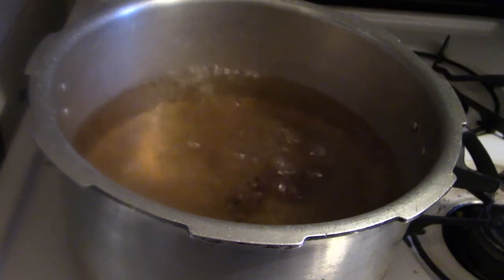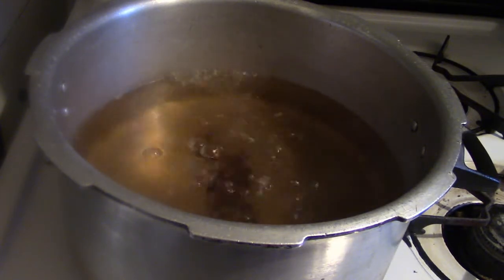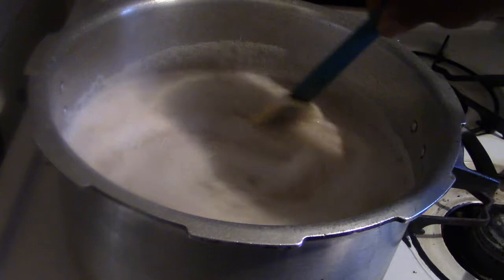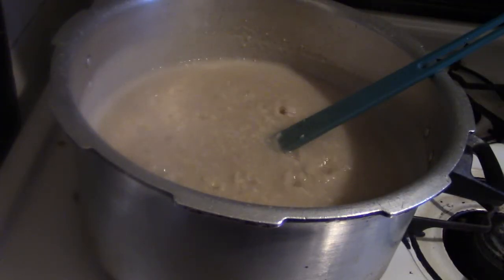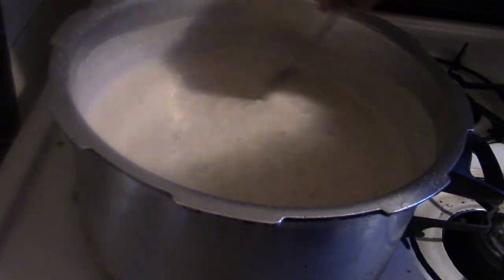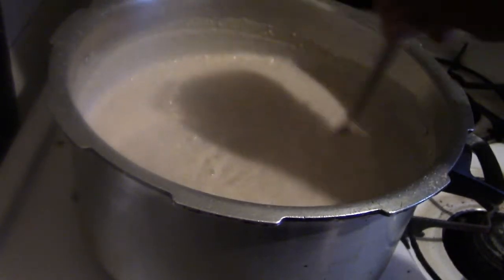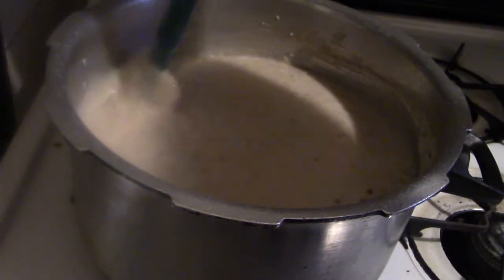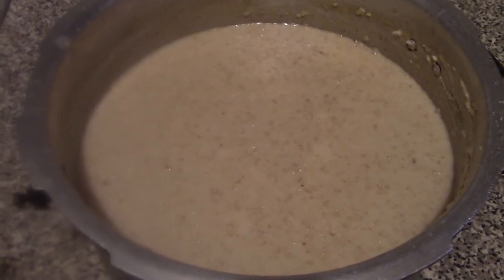Jamaican Delicious Creamy (5) Minute Oats Porridge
Jamaican Oats Porridge,simple and quick made with basic spices and sweetener.